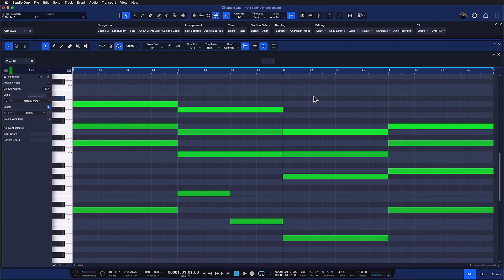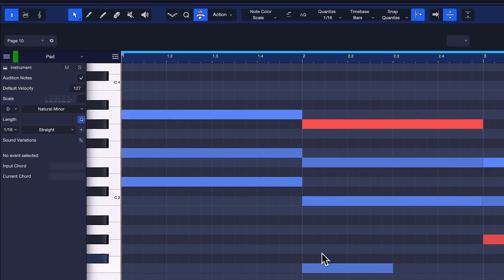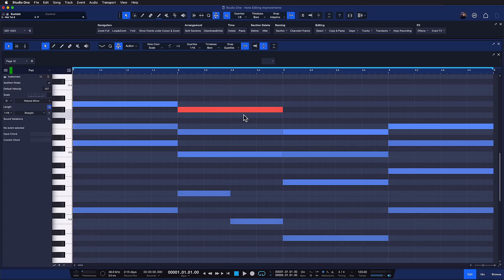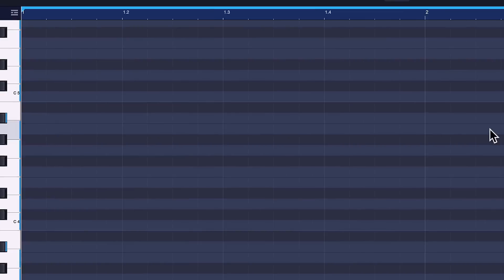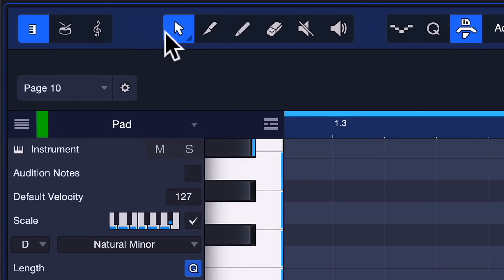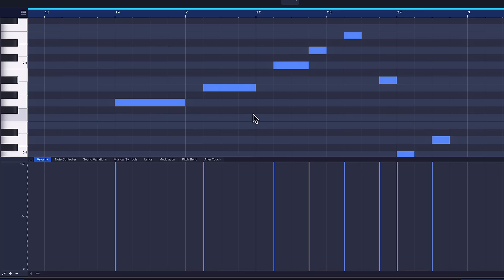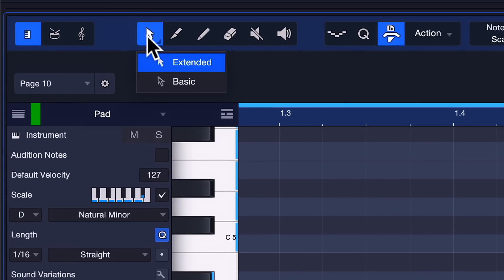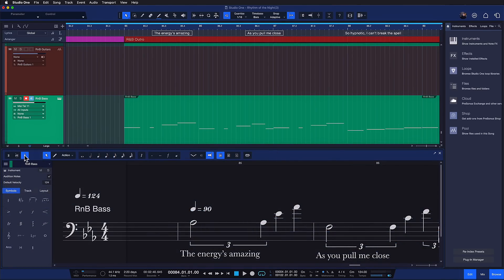New MIDI Editing Improvements in Studio One 6.2 | PreSonus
Do you work with MIDI? You're going to love these substantial improvements in Studio One 6.2.

• Color notes by scale to quickly identify notes that are not part of the key of your song.
• Scale highlight mode allows you to highlight the scale on the background of the piano roll.
• Extended note editing mode gives you quick and easy access to cut and velocity control.

The new Studio One 6.2 update is free for Studio One+ members and version 6 license holders.